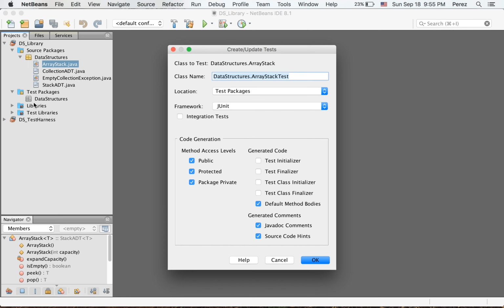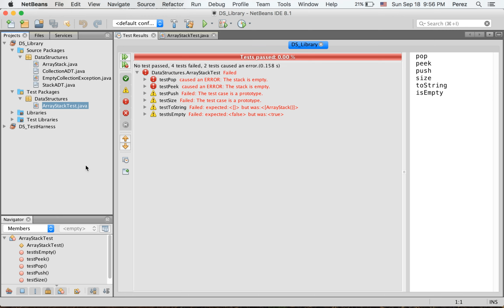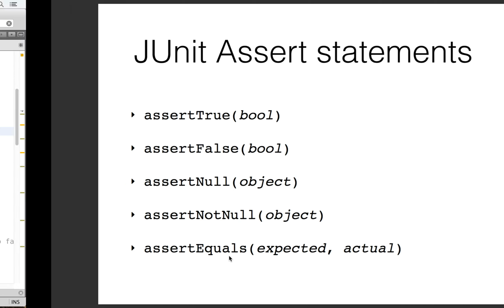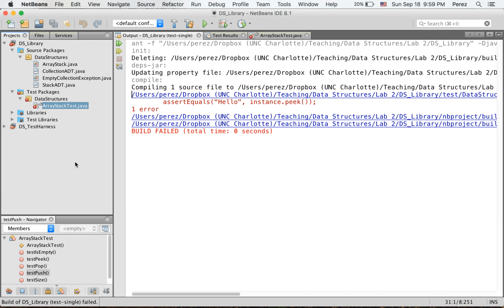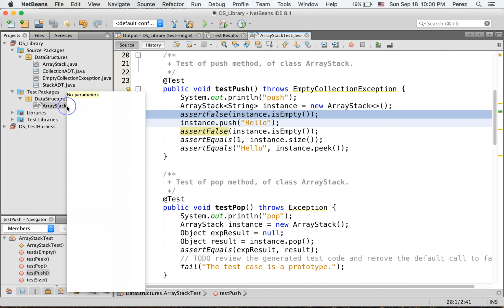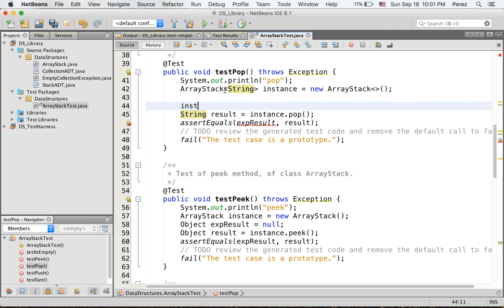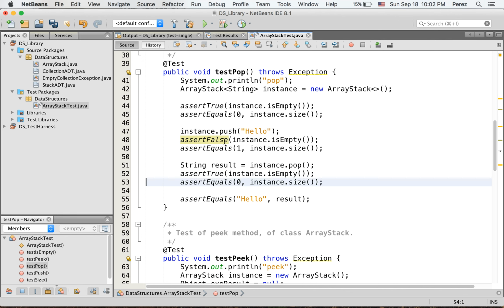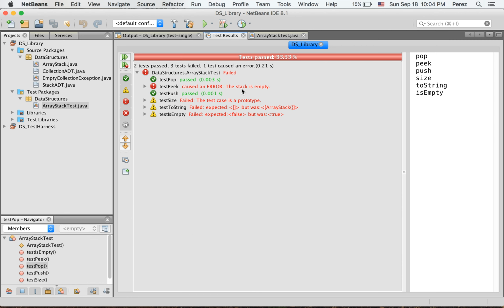Intro to JUnit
Brief introduction to JUnit using NetBeans. In this example, we are testing a stack using the default tests generated by NetBeans.